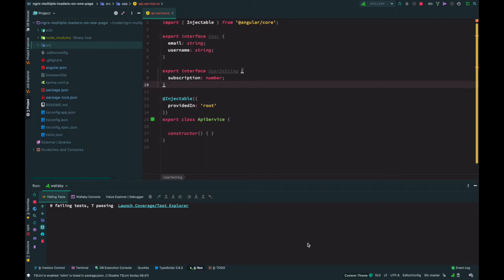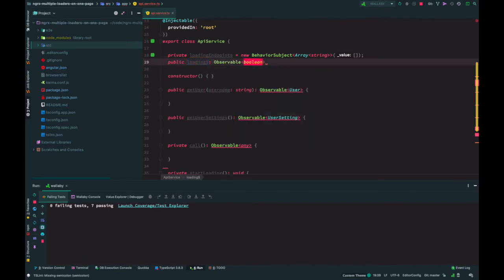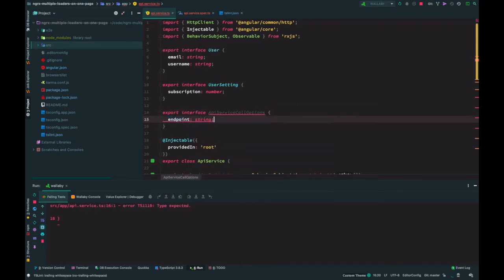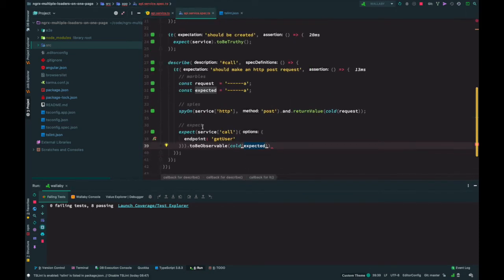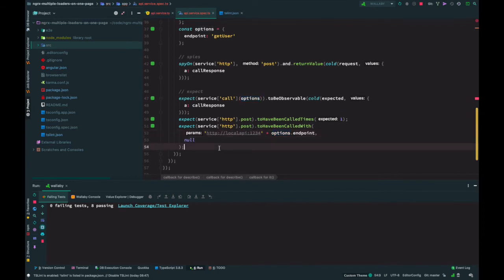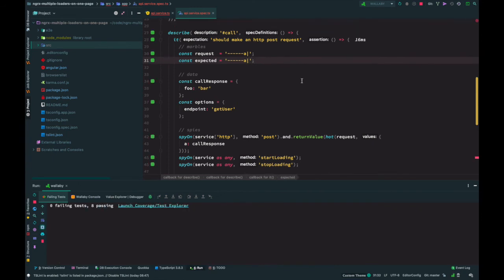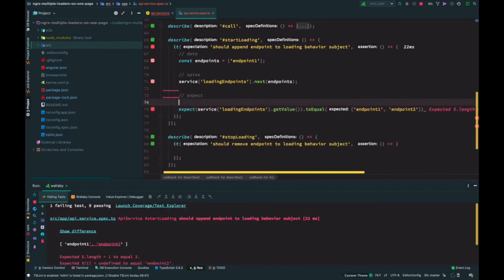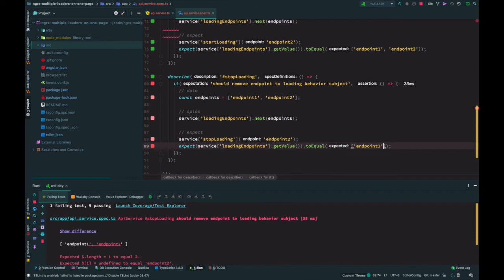Part 2 - Angular/ngrx - Create network requests with independent loaders using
Part 2 looks at implementing a call method on an API service using jasmine marbles tests. We do not leave the editor to refresh an application, we are building this by writing tests first. After implementing the call method we then move onto implement the start and stop loading methods which use a BehaviorSubject to keep track of the endpoints that are loading.